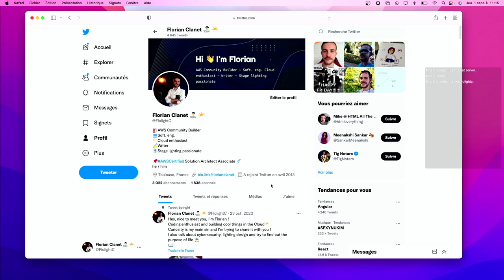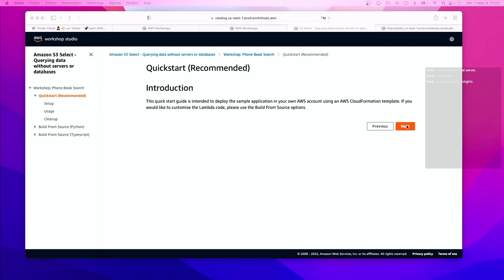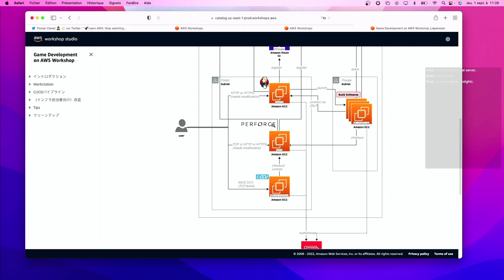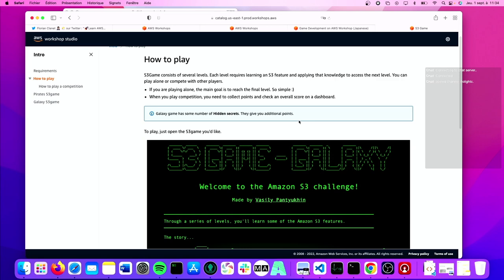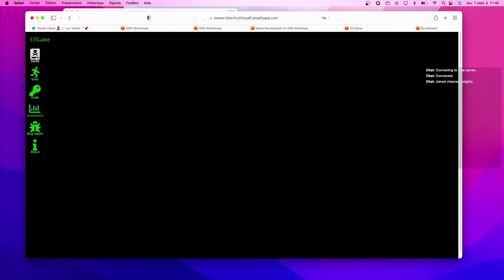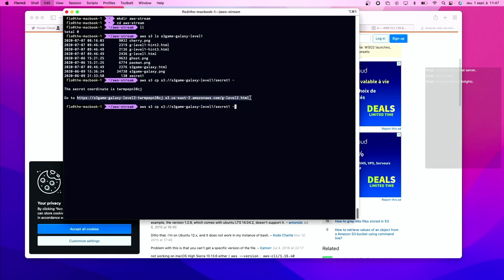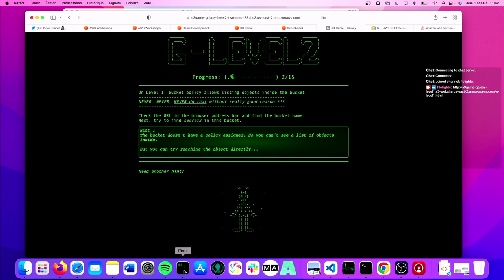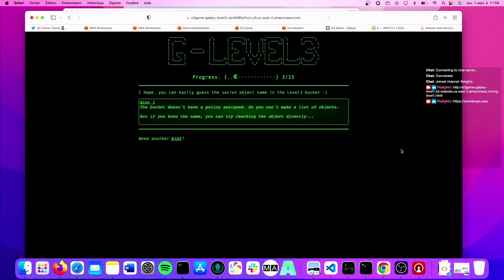AWS & Cloud: Chill, discussing and checking AWS resources for beginners + Streaming setup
In this live stream we will be looking at some AWS resources for beginners, such as